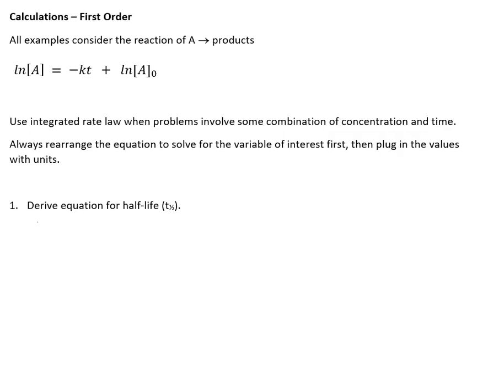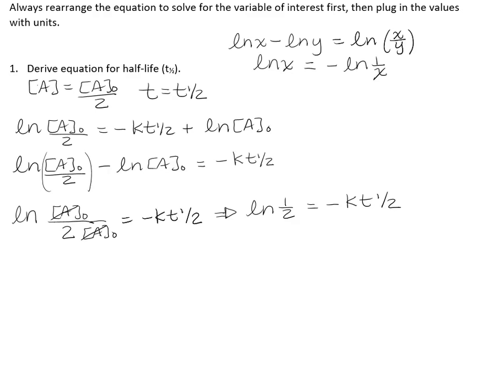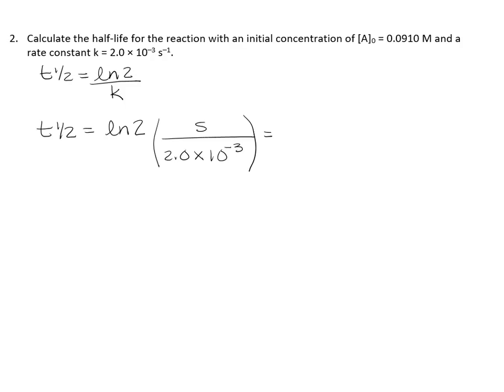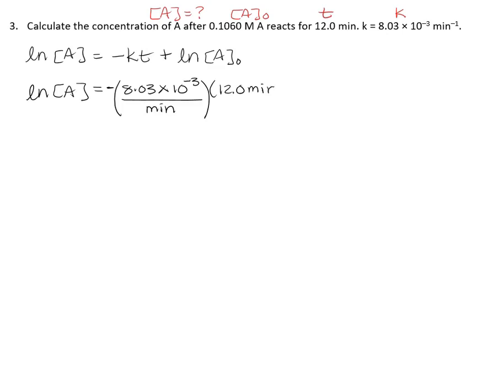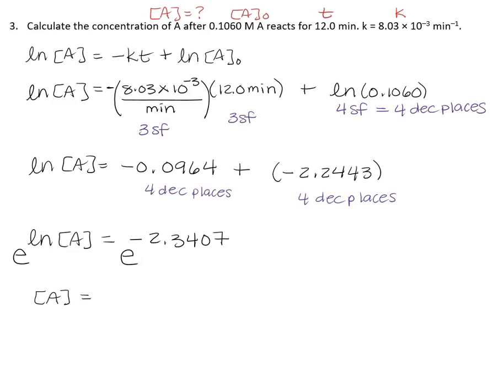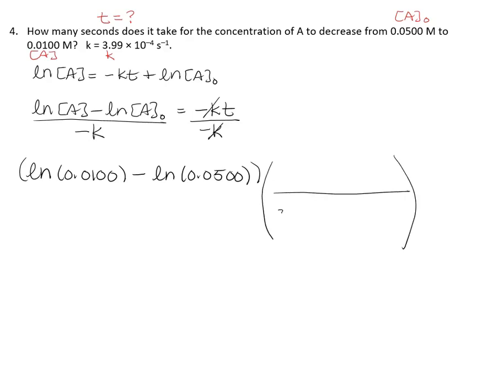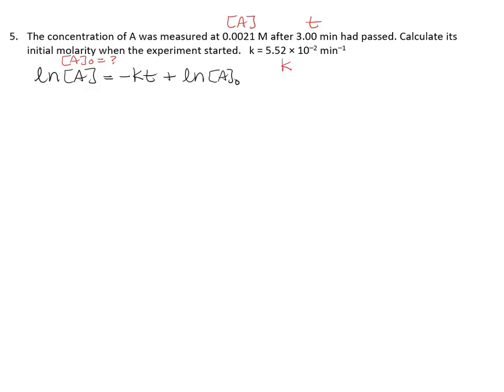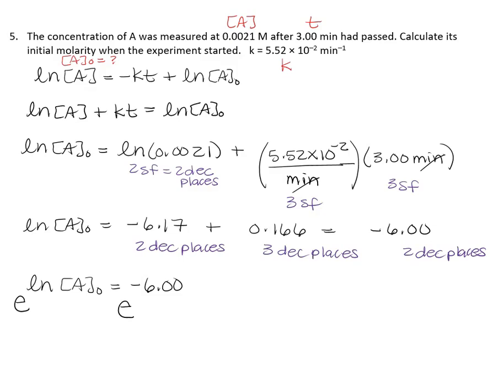Integrated Rate Law: First Order Calculations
In this video we'll start with the linear first-order equation, and work examples to solve for each term within the equation: half-life, concentration, time, and initial concentration. We'll go through these problems step-by-step, paying close attention to sig figs and units.